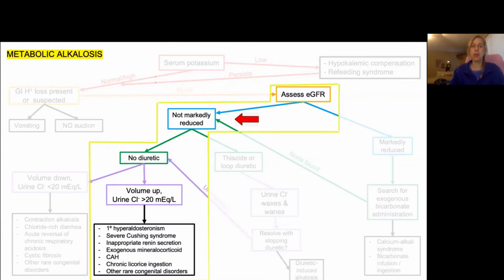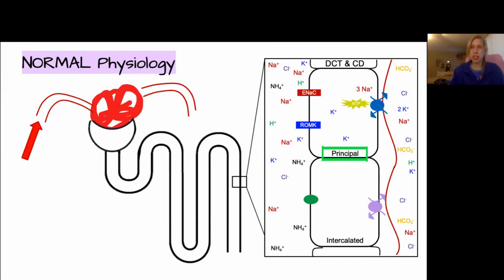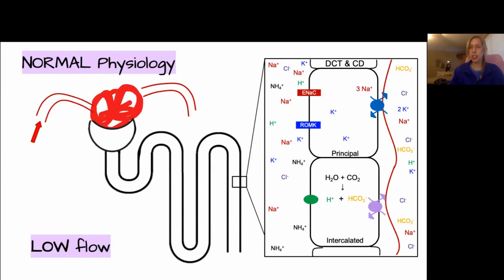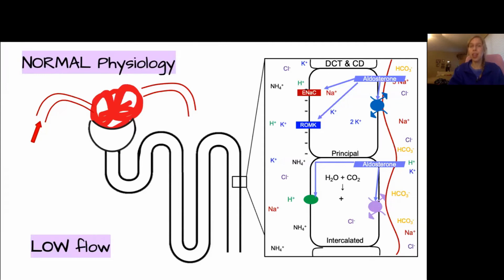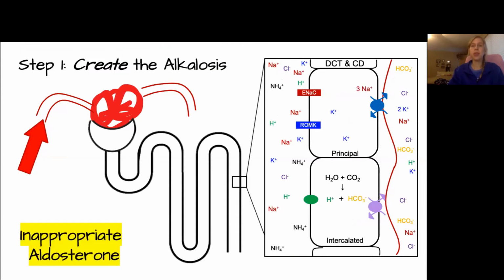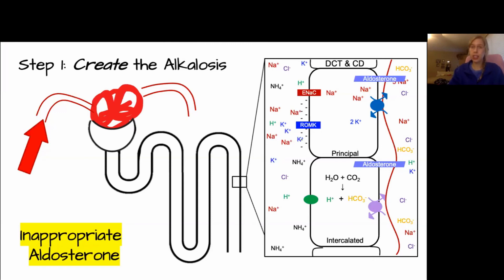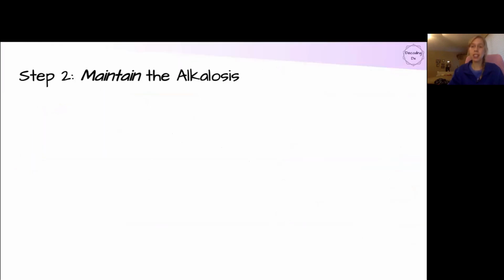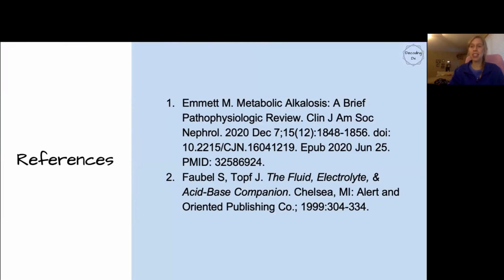Decoding Physiology: Metabolic Alkalosis Part 4 - Inappropriate Aldosterone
In Part 4 of our metabolic alkalosis series, we dive deep into kidney physiology and explain how high volume states in the presence of aldosterone result in metabolic alkalosis. The processes we work through in this episode are very prevalent in our patients, and affects many different disease states. The details of kidney physiology may have been something you pushed out of your brain after the exam was done, but our goal is to take away the intimidation and explain the processes in a way that not only makes sense, but sticks for the long term and will allow you to take better care of your patients.

Time stamps:
0:00 Intro
1:26 Normal physiology
5:23 Create the alkalosis
7:57 Maintain the alkalosis
8:58 Outro